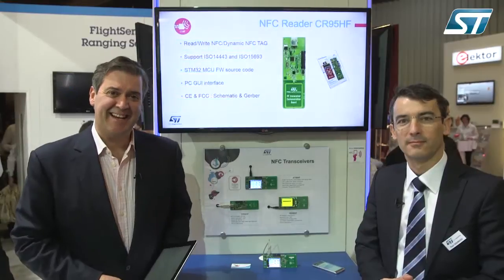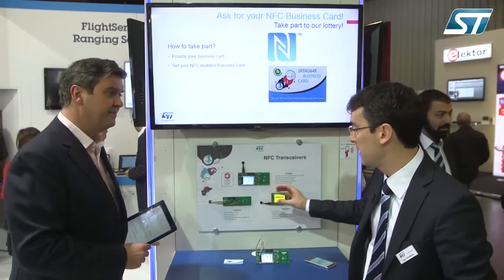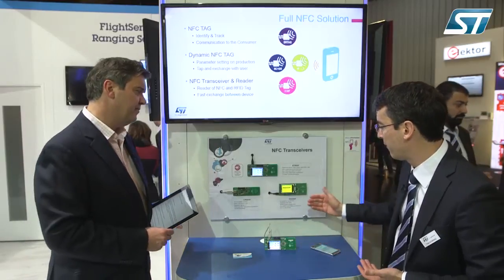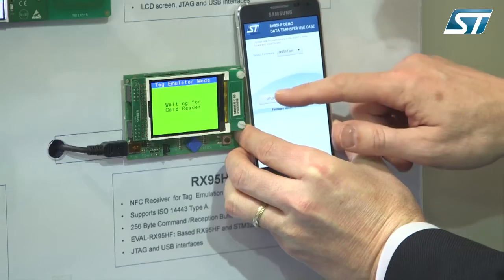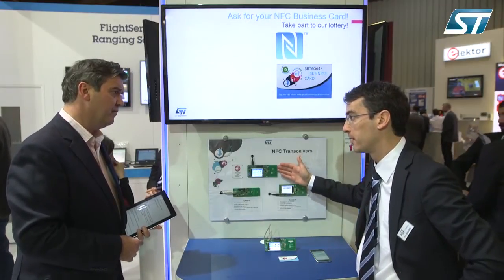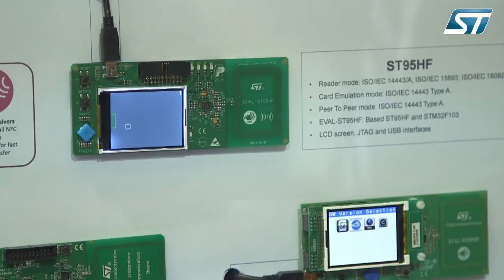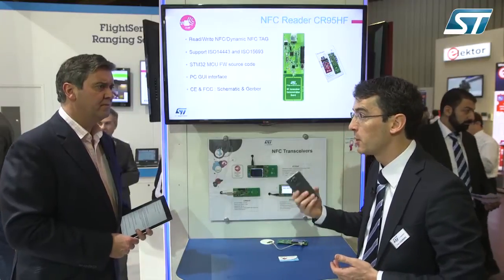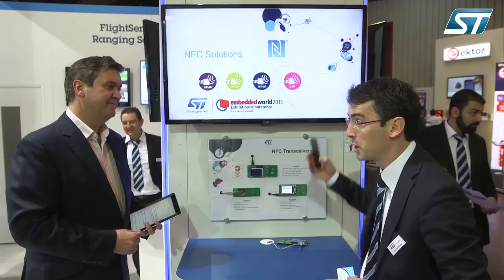From EW 2015 show - NFC Transceiver IC demo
ST NFC/RFID transceiver ICs  based on the 13.56 MHz RFID, communicating with main processor through standard serial interfaces (SPI, I²C, UART) and upporting ISO 14443A/B, ISO 15693 and NFC protocols.